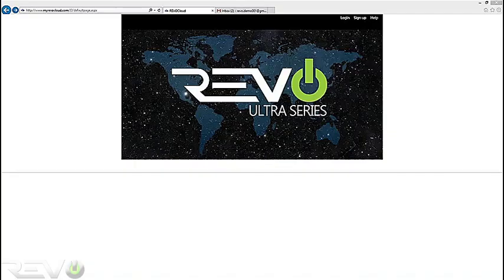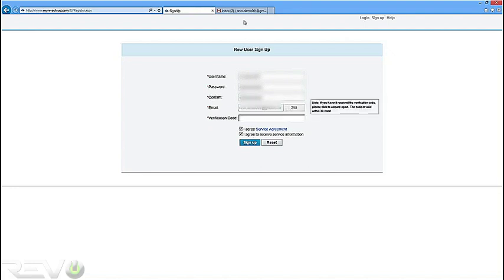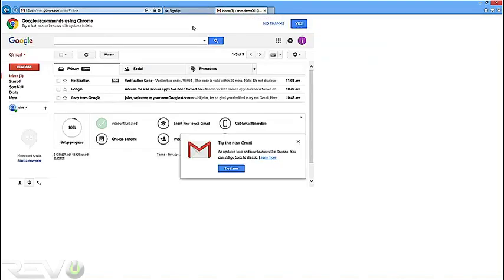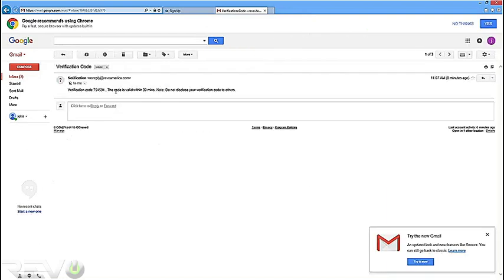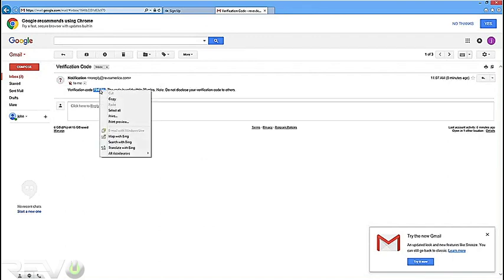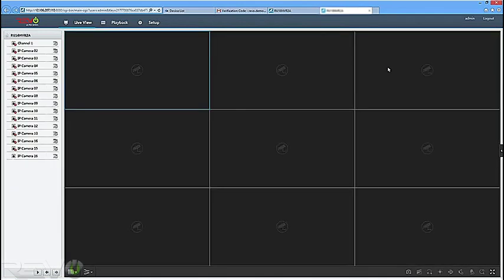Revo America - How To Create MyRevoCloud Account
Hours (CT): Mon: 8-6 | Tues-Fri: 8-5
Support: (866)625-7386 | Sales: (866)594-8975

In this video from Revo America, learn how to create myrevocloud account. Check out DVRs, NVRs, Cameras, and more

Revo America makes Customer Service our top priority! If you have any questions or concerns, please give us a call!